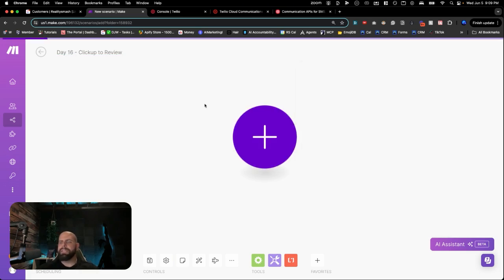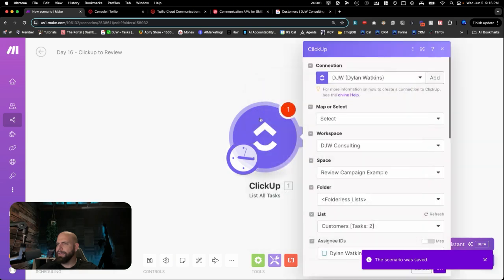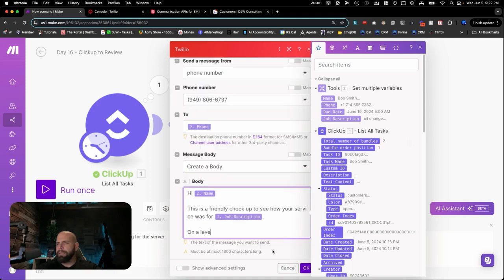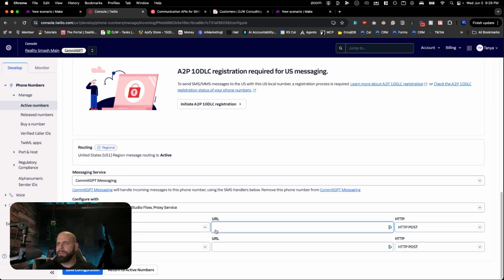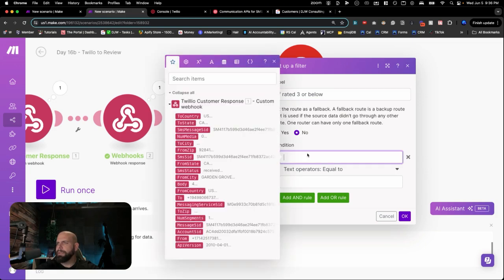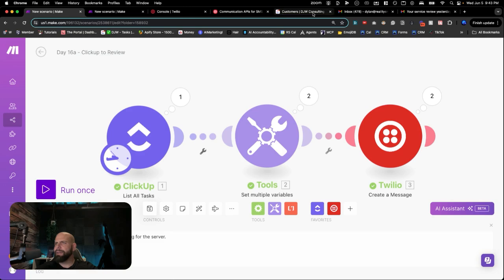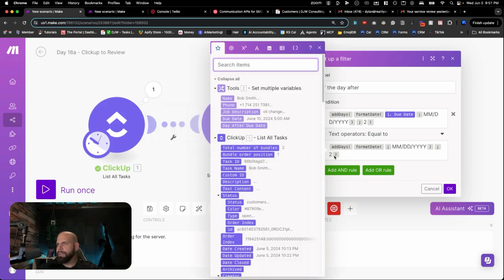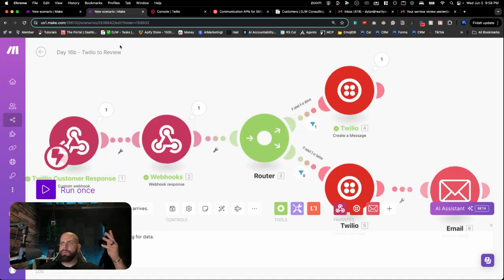Boost Online Reviews Automatically with AI and Make.com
🚀 Welcome back to the AI Agent 30-Day Challenge as he demonstrates a transformative strategy to automate customer feedback and reviews using AI. Learn how to seamlessly integrate ClickUp with Twilio to solicit and manage reviews for Yelp and Google automatically, enhancing your online reputation management.

🛠️ What You'll Learn:

  * Setting up an automated system to request and sort customer reviews based on their satisfaction.
  * Using ClickUp for managing customer data and triggering automated text messages.
  * Integrating Twilio for SMS communications to engage customers directly after service.

🎯 Benefits:

  * Streamline the process of gathering customer feedback to boost your Yelp and Google review pages.
  * Automatically filter customer responses to directly engage satisfied clients or alert business owners about less favorable reviews.
  * Enhance your business's online reputation by increasing positive reviews and managing customer relations more effectively.

👨‍💼 Ideal for:
Business owners, marketers, and customer relationship managers looking to leverage AI for improving online reputation and customer engagement.

🔔 Don't forget to subscribe and hit the bell to stay updated with our AI Agent Challenge, ensuring you don't miss out on cutting-edge strategies that can elevate your business's digital presence!